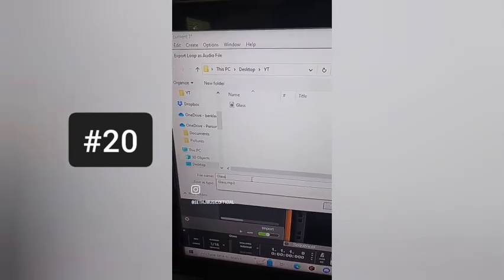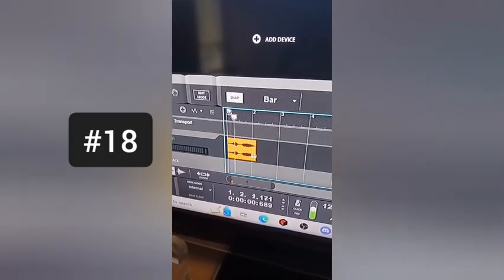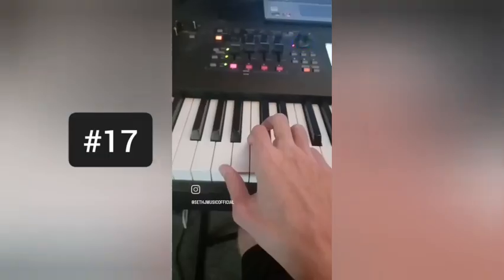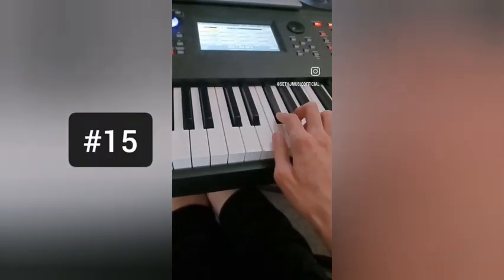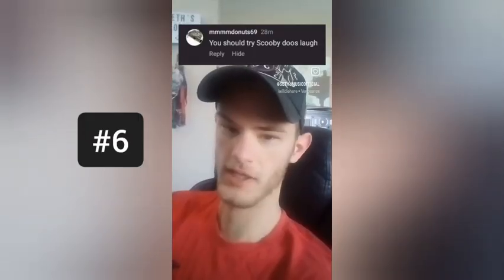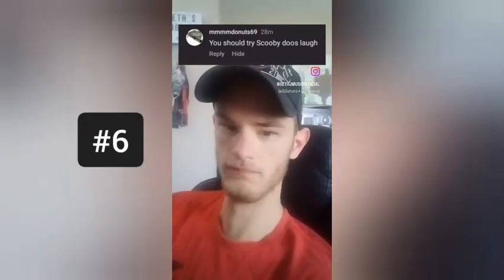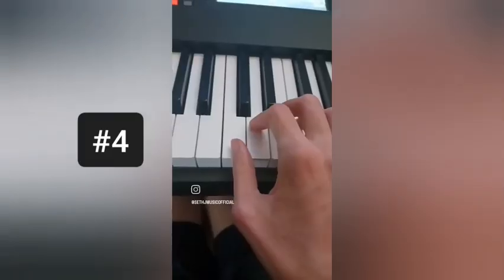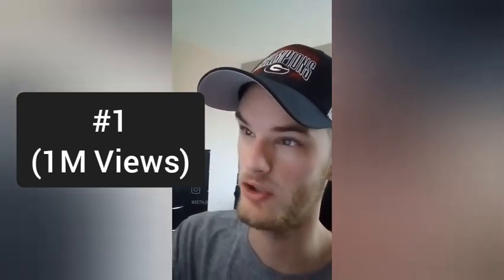2 YEARS of Making Music using Random Sounds: Here are 20 of y'alls favorites!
2 YEARS of Making Music using Random Sounds: Here are 20 of y'alls favorites!